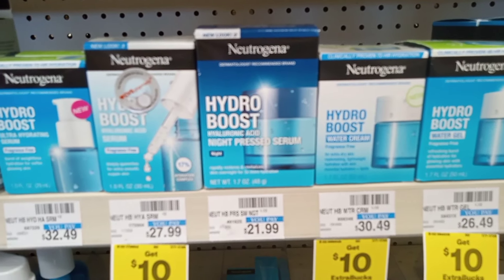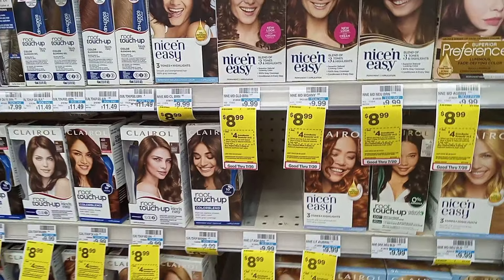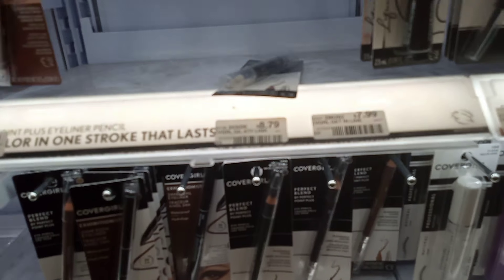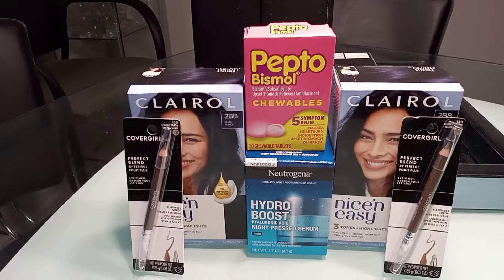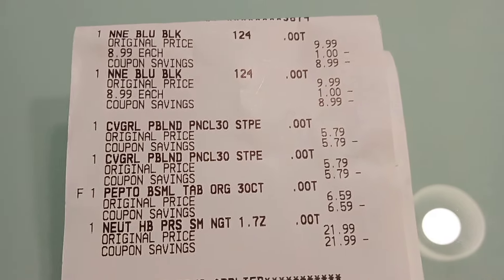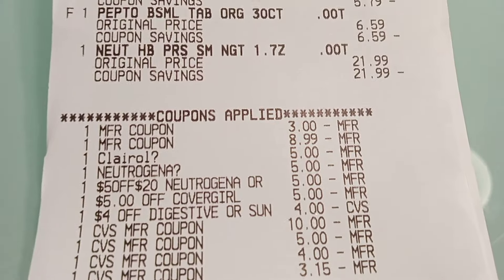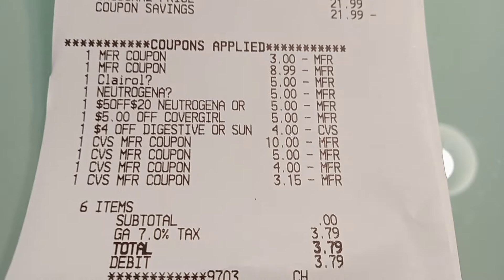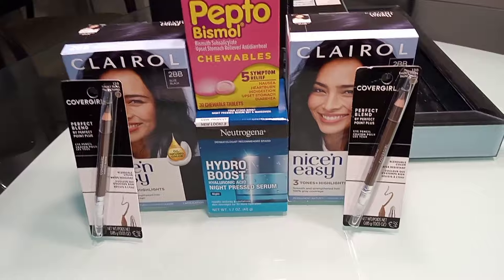CVS Xtreme Coupon Haul*7/14-7/20/24 small but mighty Haul*No emailed threshold CRT*CVS playing games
coupons disappeared, no threshold CRT but I still made it work